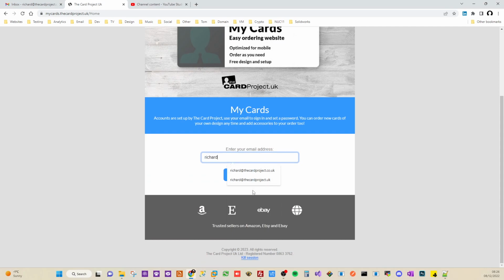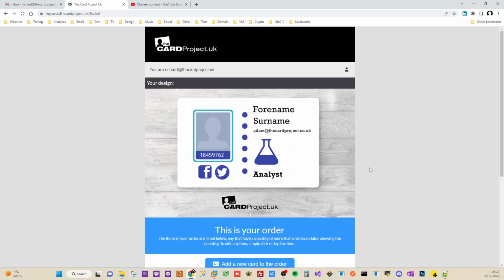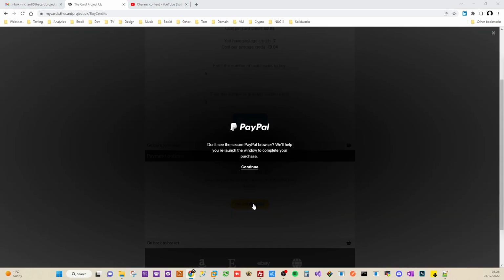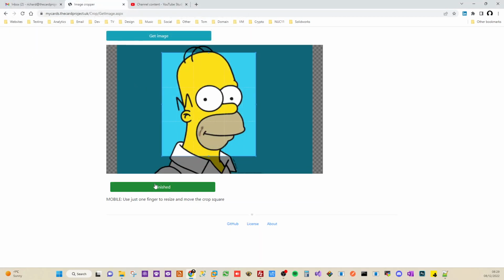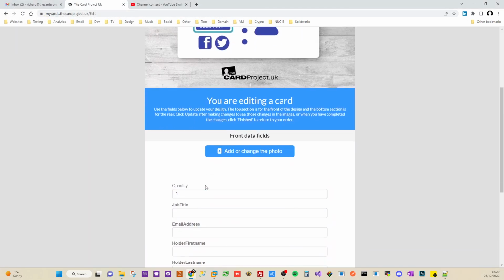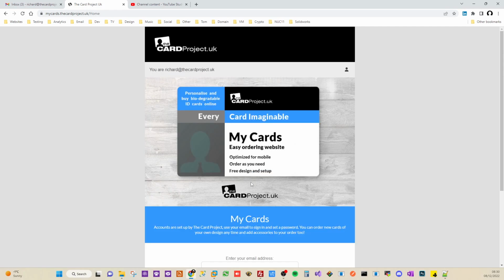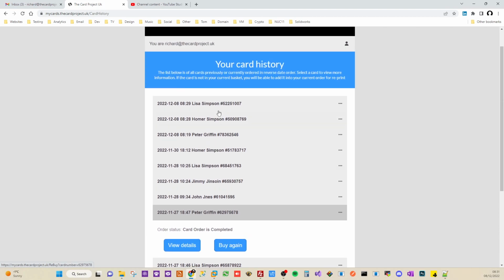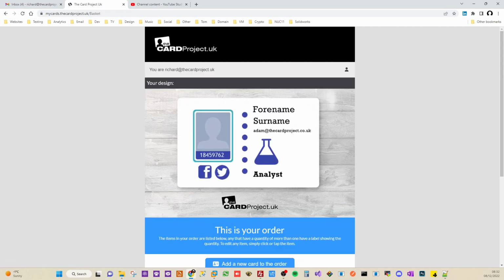Introduction to MyCards website by The Card Project Uk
Showing what a customer sees when buying cards using the MyCards website. The customer account shown here is a card credit account so buying credits is shown too